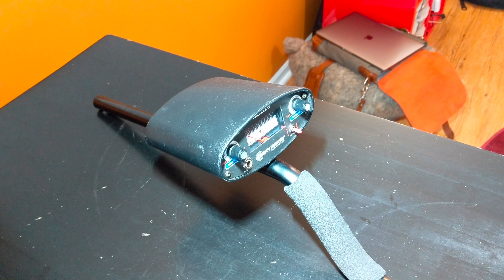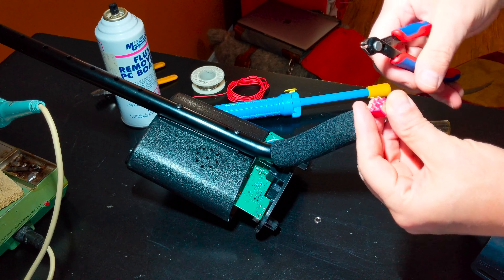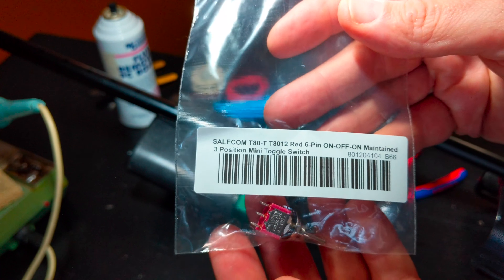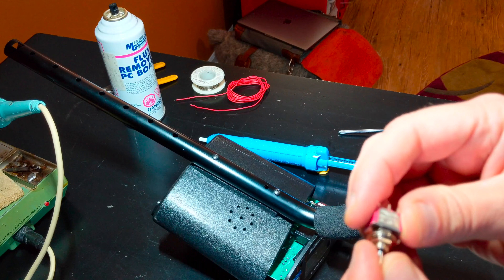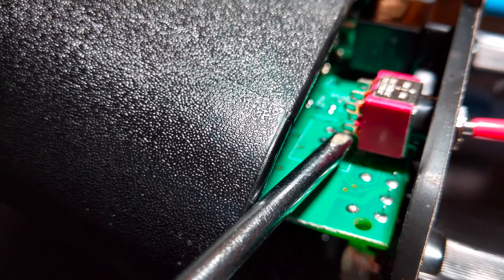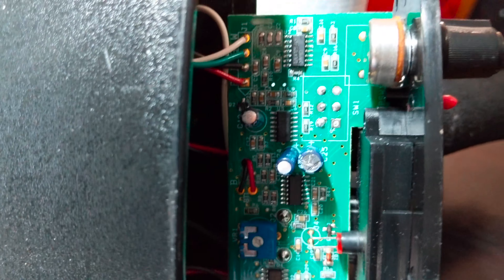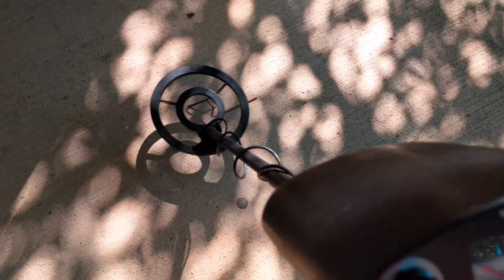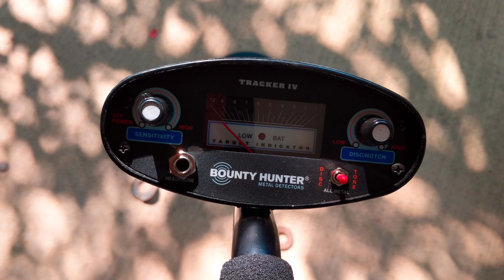Fixing a Metal Detector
So when the All Metal switch broke on the Bounty Hunter Tracker IV, it seemed like a real waste to throw away such a solid detector.

Sending it in for repair also seems cost prohibitive based on the price of a new one.

So lets open it up and repair it ourselves.